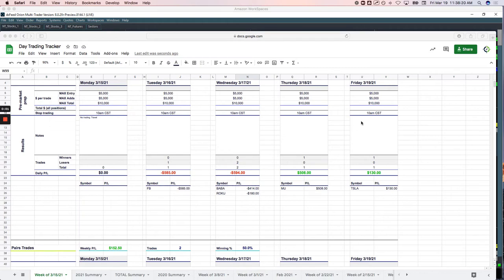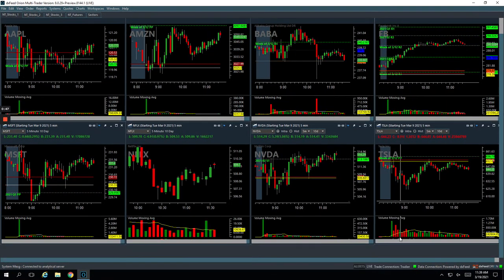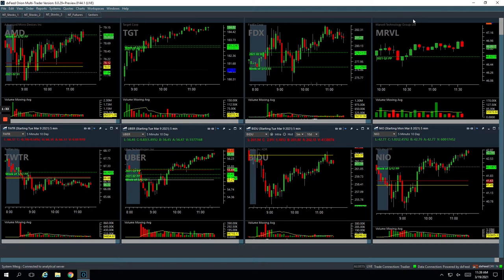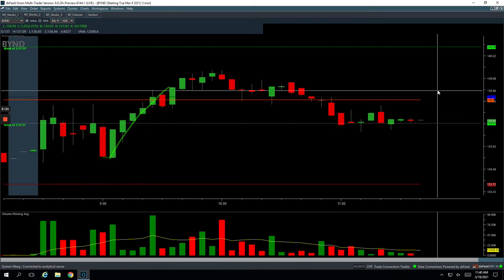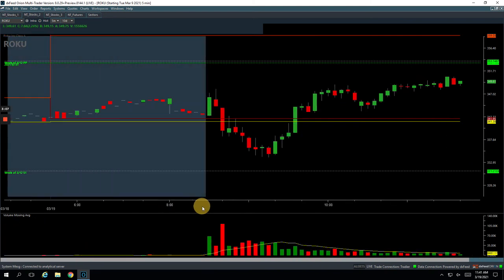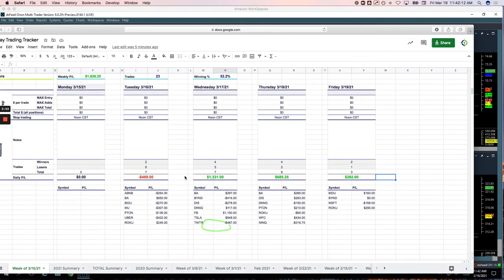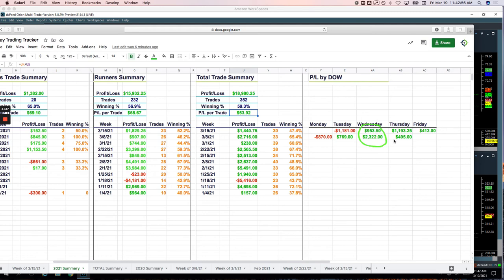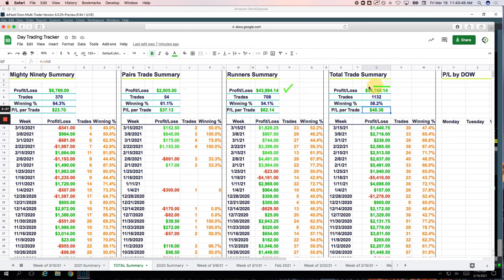Day Trading Recap: 3-19-21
👉 Biggest winner - ROKU

YouTube.com/navigationtrading
Facebook.com/navigationtrading